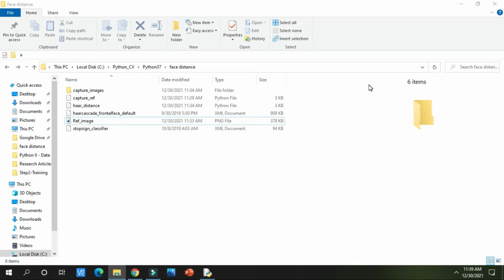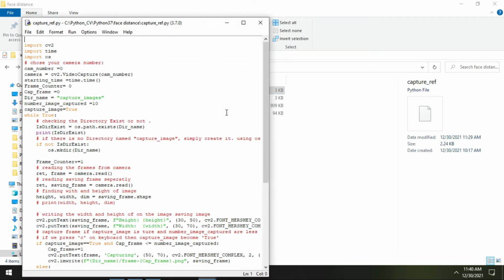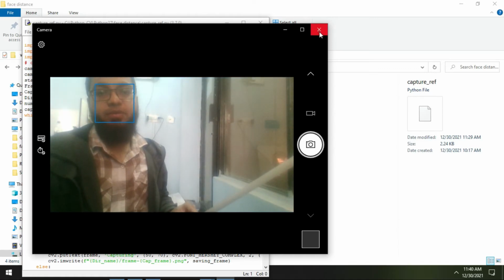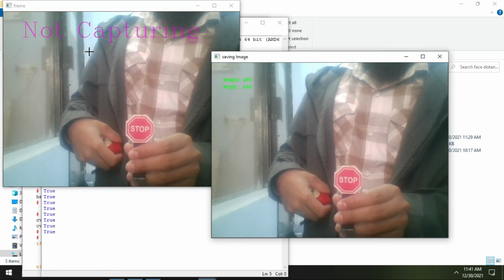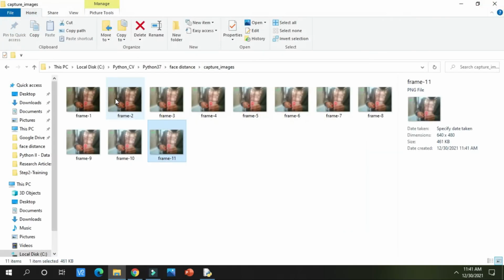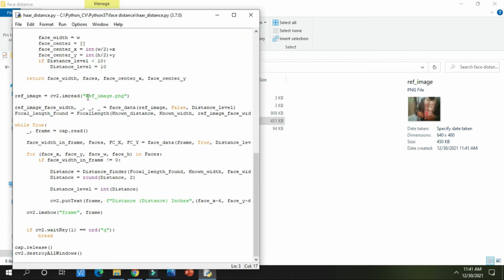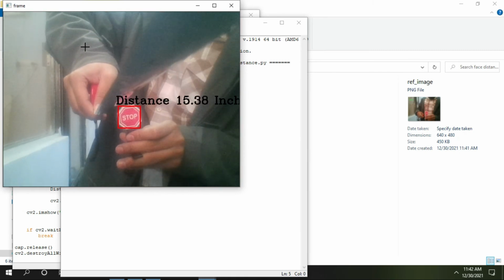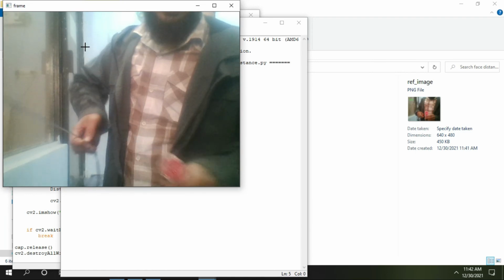Accurate Distance Measurement of Road Stop Sign (Detected Object - Haarcascade)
This will detect the object with the measurement of the distance in inches. The tutorial uses simple haar-like features for object detection with some mathematical techniques.

Major Credits to Asad Ullah Dar for making some awesome videos on Image Processing in Python